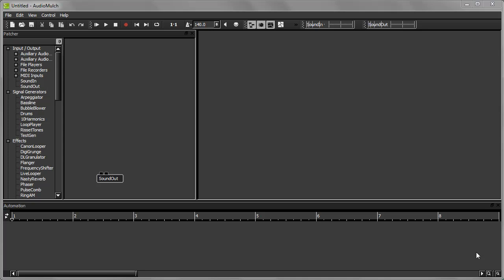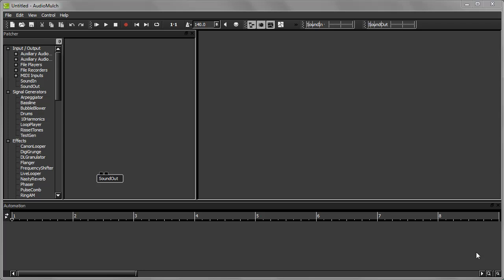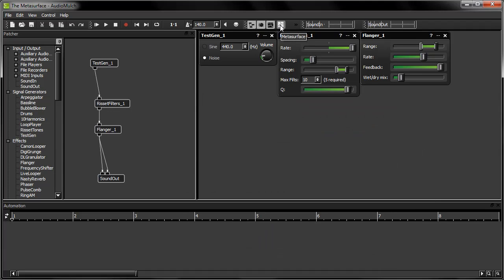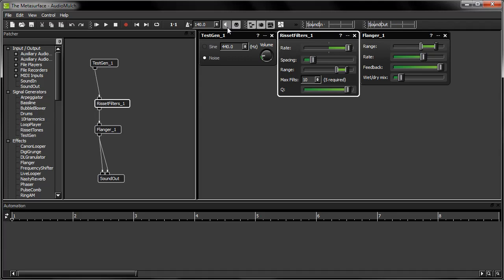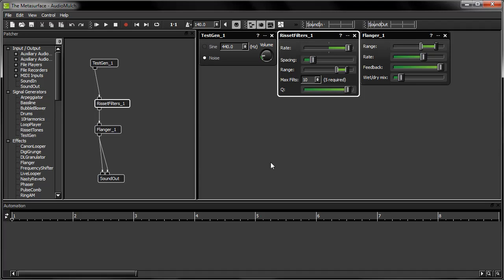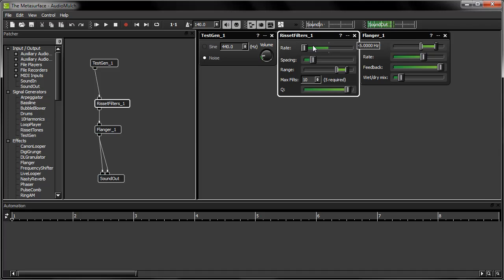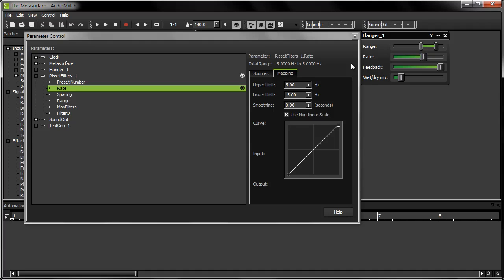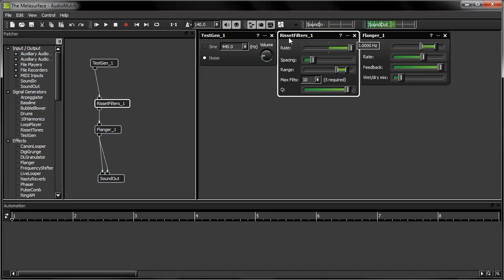AudioMulch introductory tutorial 5: Parameter control with MIDI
This is a basic tutorial designed for new users of AudioMulch. It demonstrates how to control contraption parameters with a MIDI keyboard or other MIDI device.

First time users may want to begin with the first tutorial in this series, "Playing a sound".